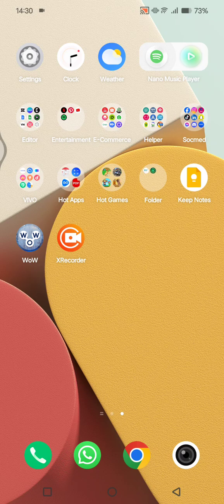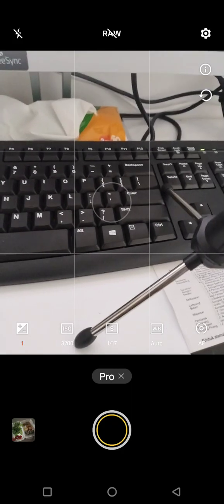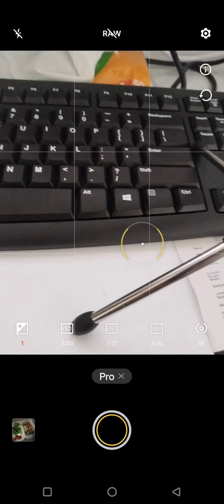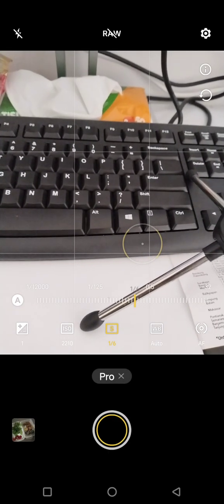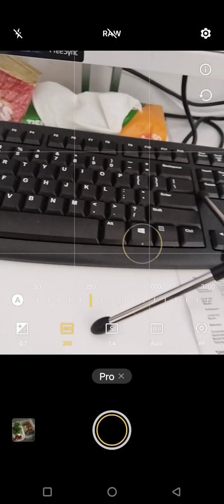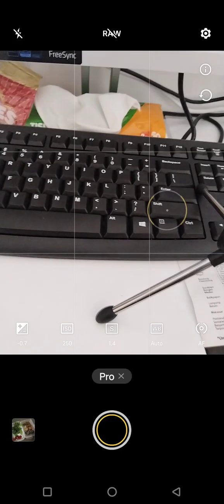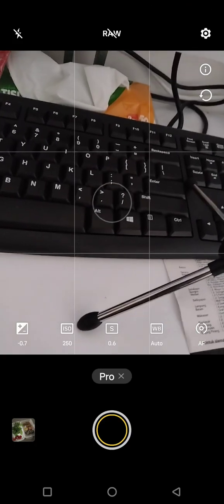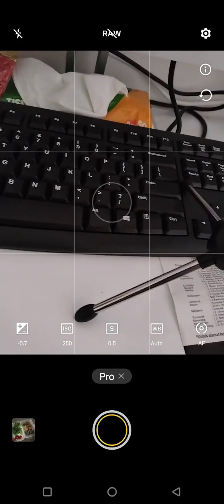⚡️ ULTIMATE: How to Use Pro Mode on Your Smartphone Camera | Solution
Unlock your smartphone's full photography potential! In this tutorial, I'll guide you through the essential steps to master Pro Mode on your smartphone camera